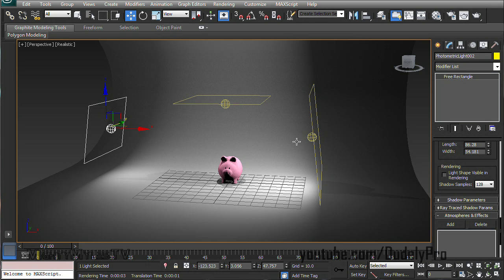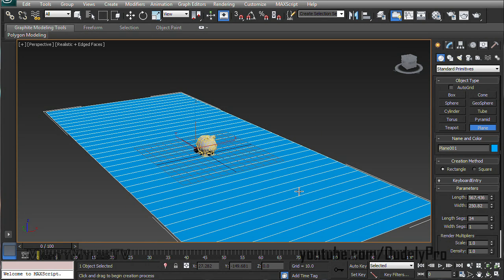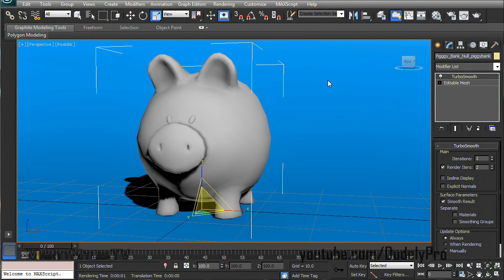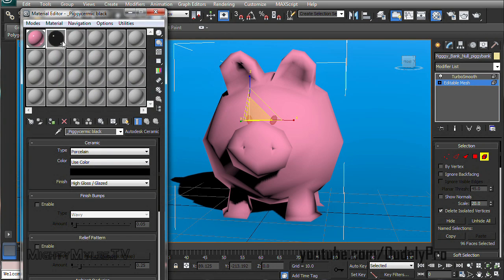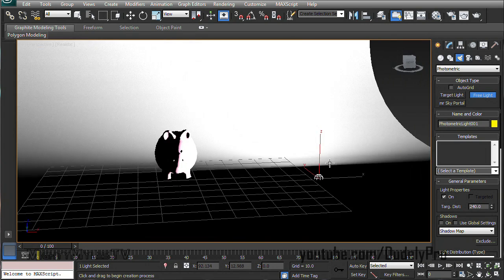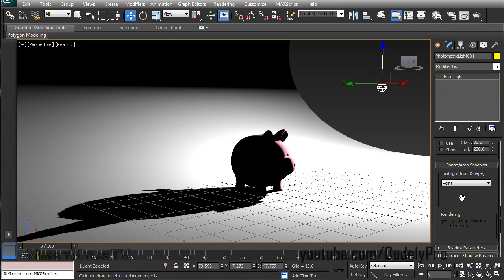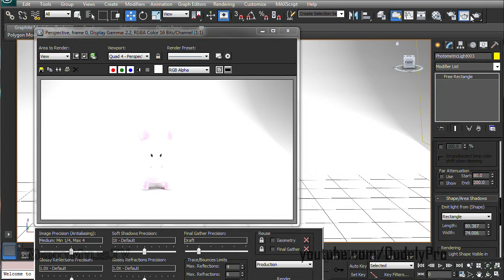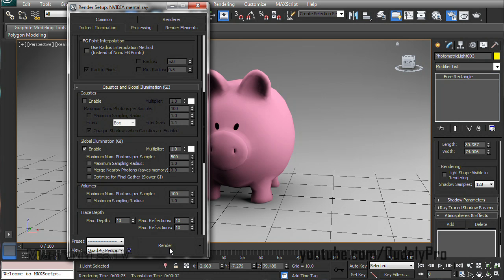Studio Lighting 101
An easy introduction to studio lighting setups.